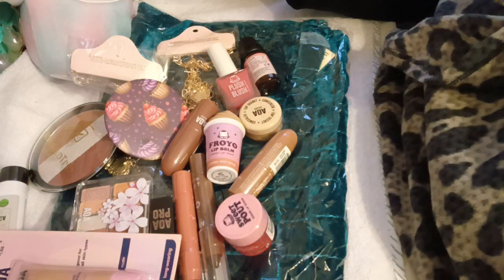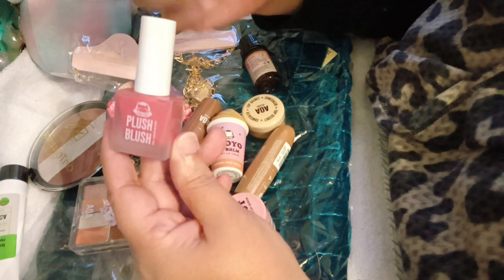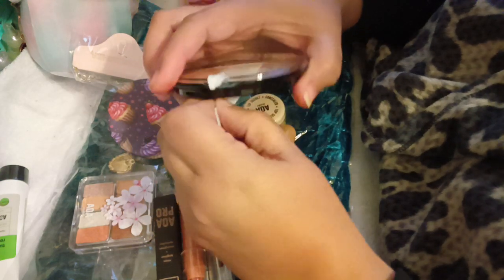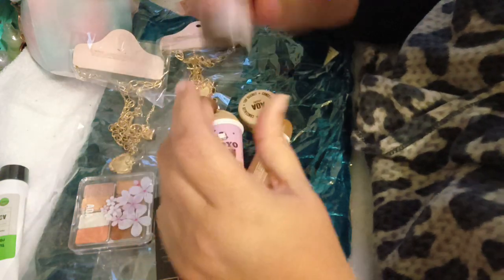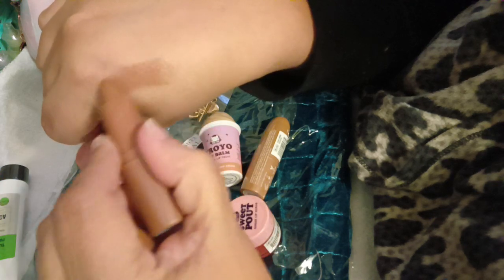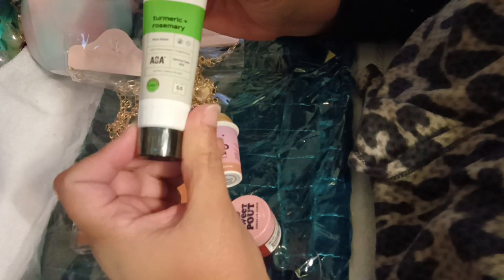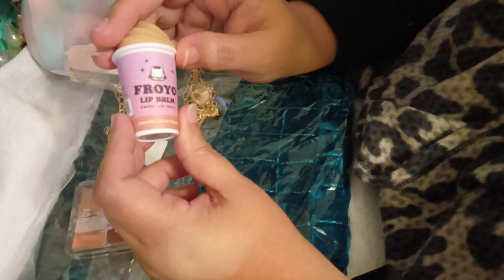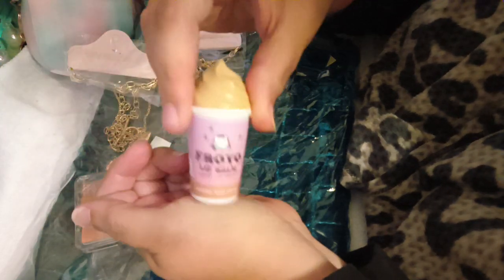ShopmissA Haul AOA Swatches and More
This is a great mix of jewelry, cosmetics, and accessories (fashion).